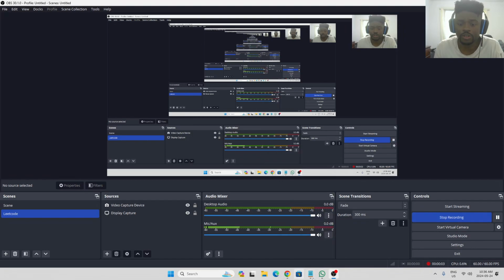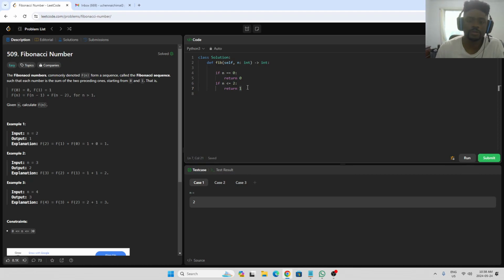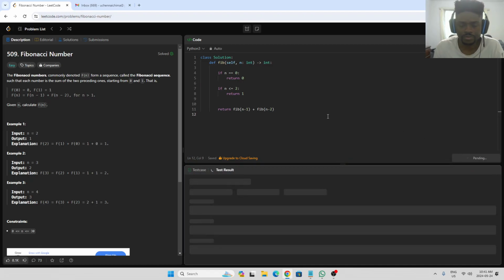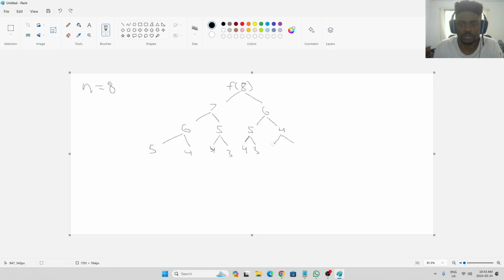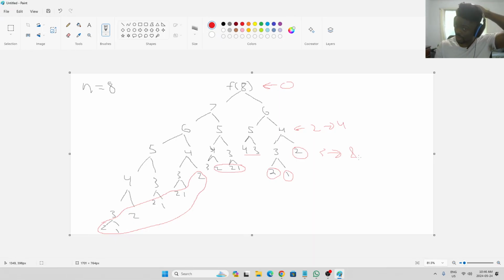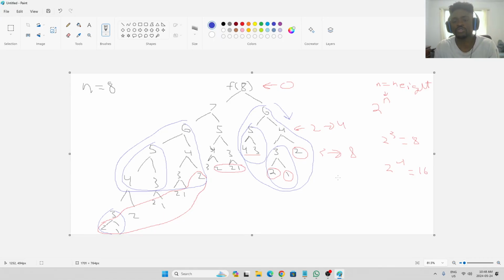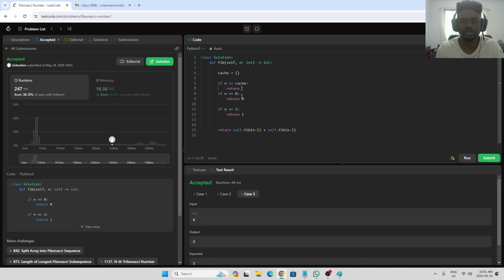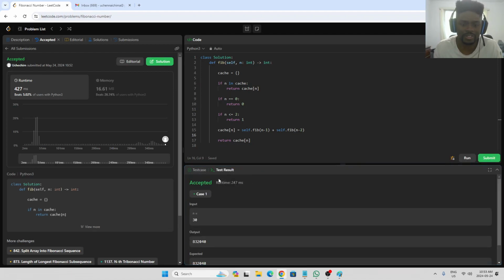Leetcode #509 - Fibonacci Number - Python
Note: there was a slight mistake when explaining optimal time complexity.
Correct Explanation: O(N) because we only make one recursive call for each number in the FIB sequence.

If the audio is low, ensure you are wearing headphones!